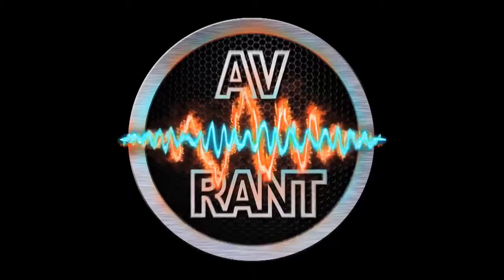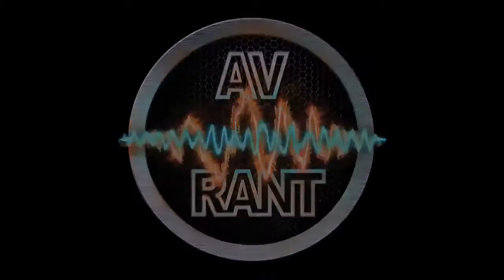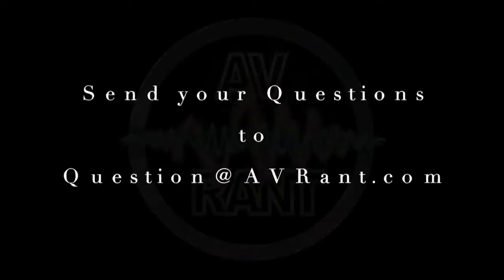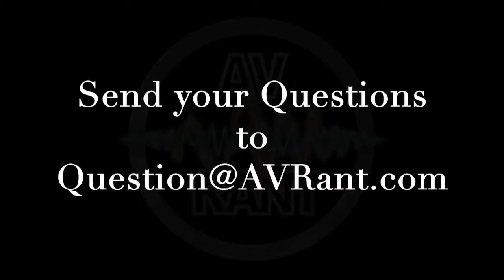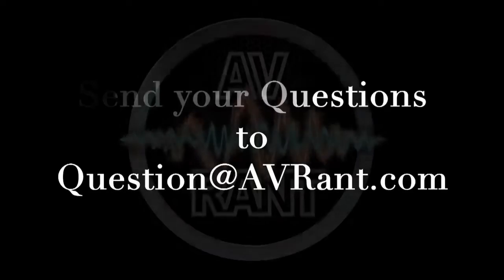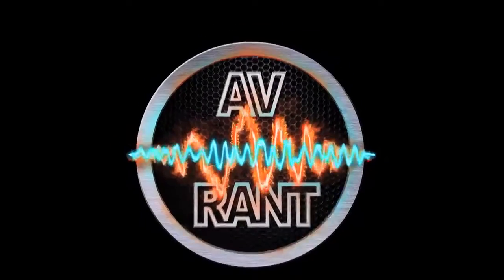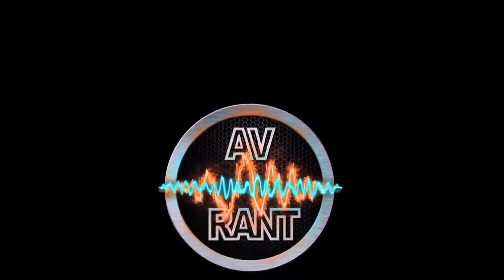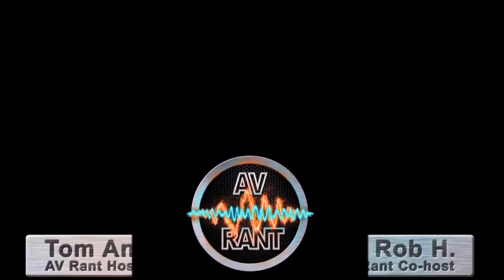AVRant #523.3 - Neil - Baby's Room Bass Blast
Neil S. wants dual subwoofers, but he'd like to know if he can spend less on the second one.